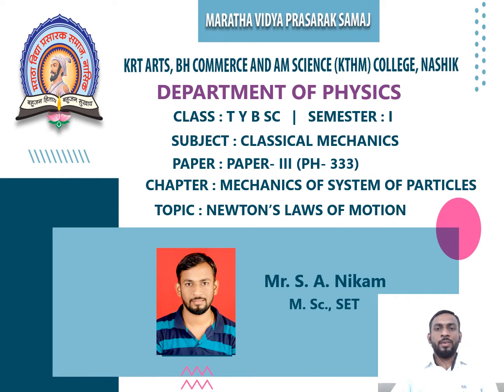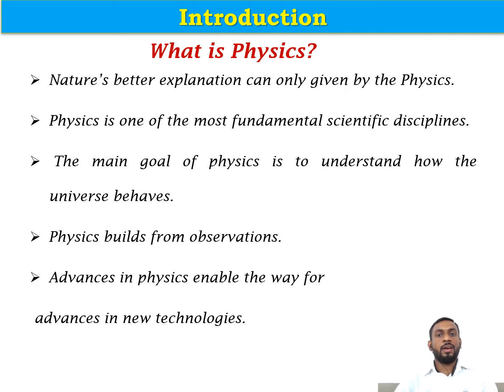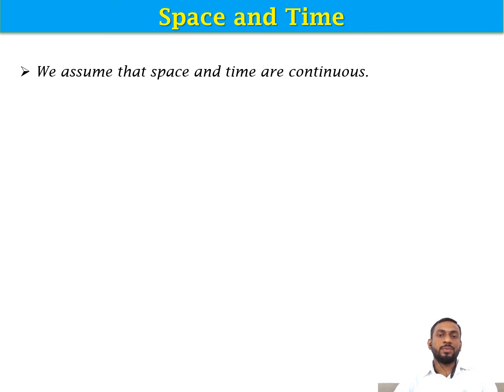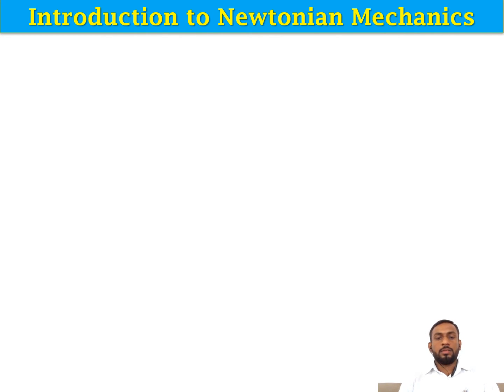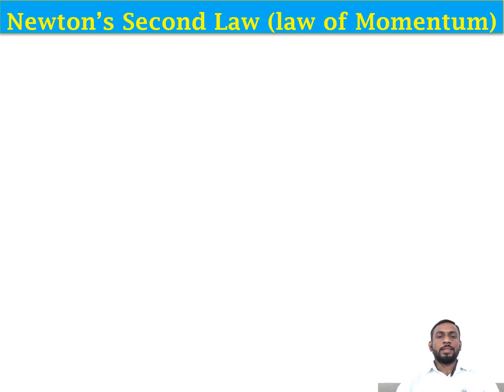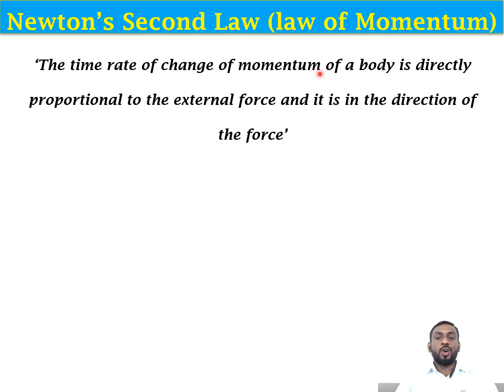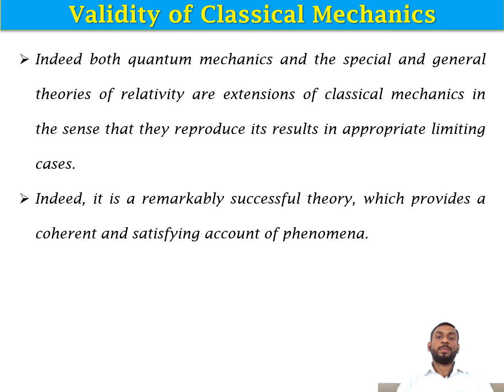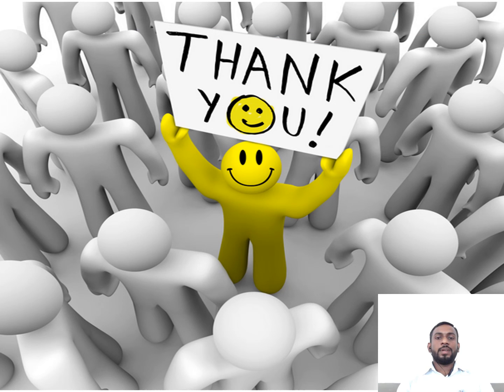T.Y.B.Sc (Physics) | Sem- III | PH-333 : CLASSICAL MECHANICS | Mr. S. A. Nikam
Chapter : Mechanics of System of Particle
Topic : Introduction to Newtonian Mechanics
Lecture : 1

In this lecture we are going to discuss Introduction to Newtonian mechanics